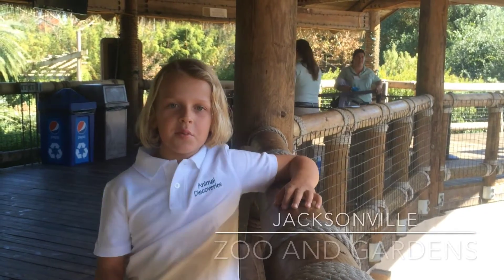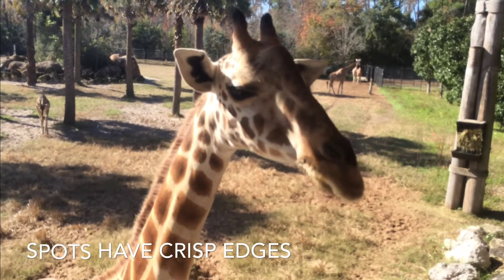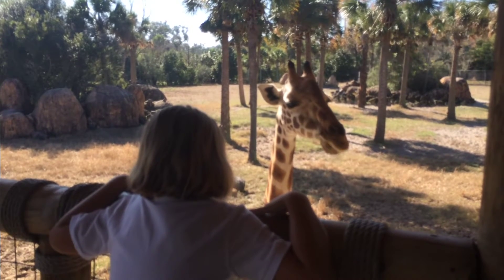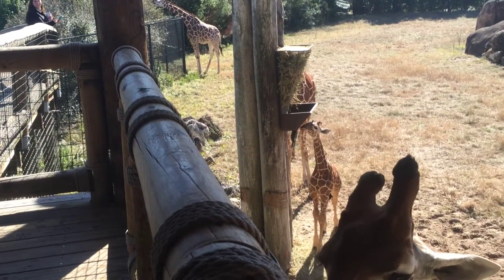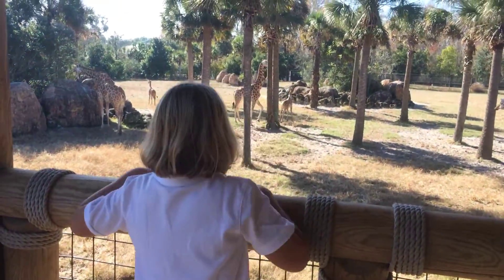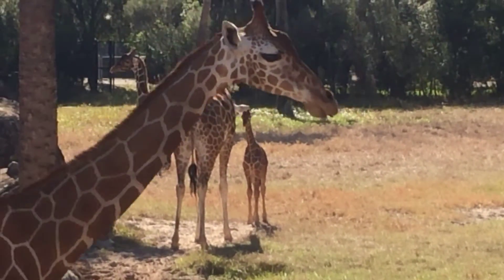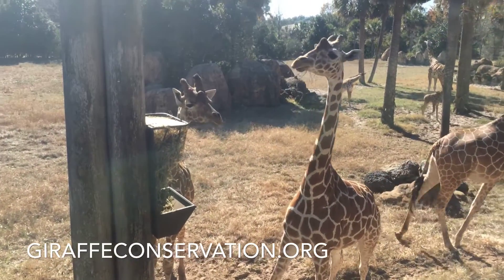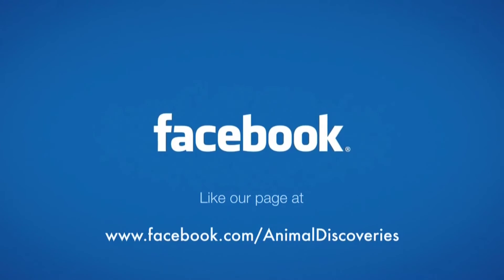Animal Discoveries S1 E9: Giraffes